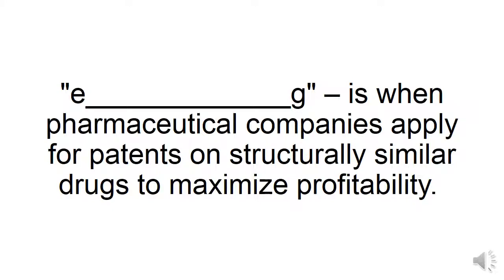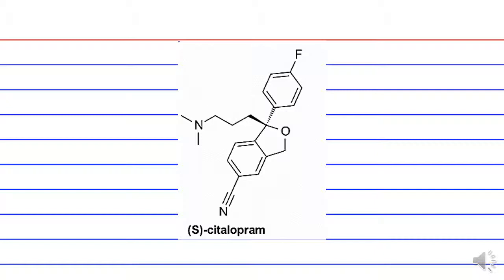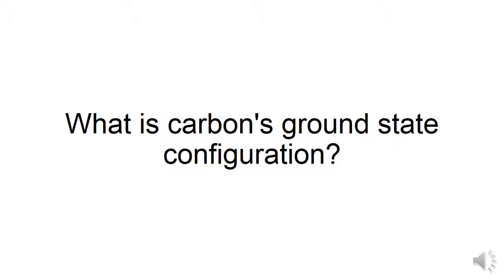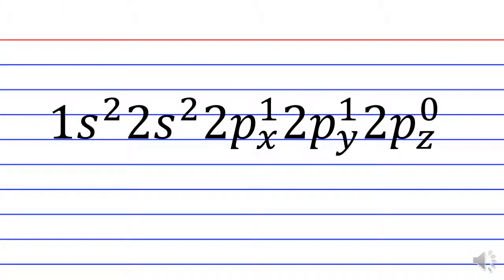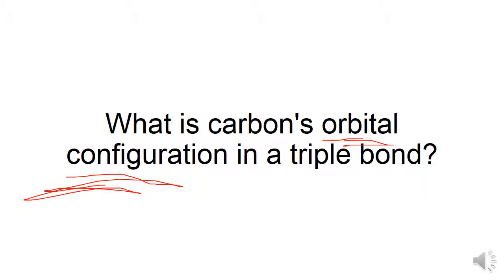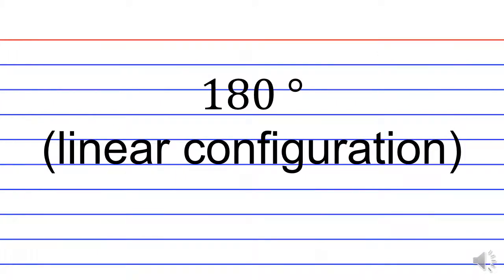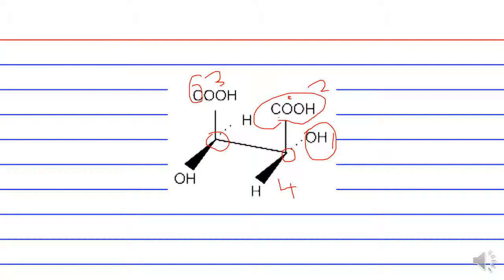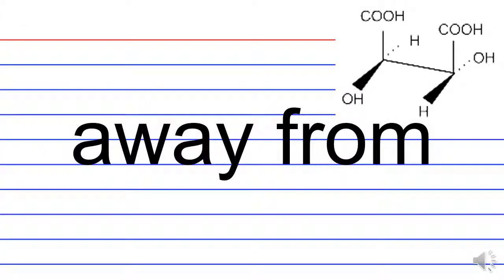MCAT® Chemistry Flashcards: absolute configuration R and S, sp, ground state configuration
Flashcard deck that facilitates working through the MCAT-style passage “Separating enantiomers in a prescription drug":

1. Citalopram is a commonly prescribed a_____________t drug.
2. "e_____________g" – is when pharmaceutical companies apply for patents on structurally similar drugs to maximize profitability.
3. Which chemical structures is the (S)-stereoisomer of citalopram?
4. What is carbon's ground state configuration?
5. What is carbon's orbital configuration in a triple bond?
6. The central carbon in the C-C≡N bond is sp-hybridized and has a bond angle of ______ degrees.
7. Draw the wedge-dash diagram for (R,R)-tartaric acid (C4H6O6)
8. In the "steering wheel" configuration of a wedge-dash diagram the lowest priority group points (away from/toward) you.